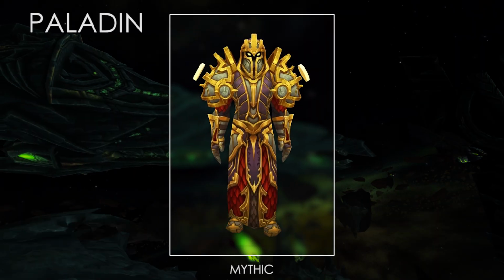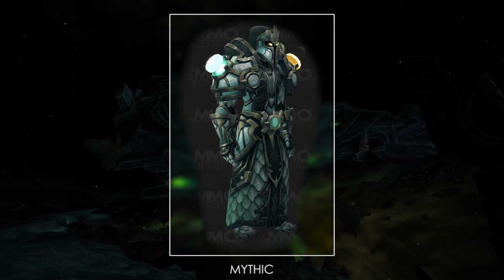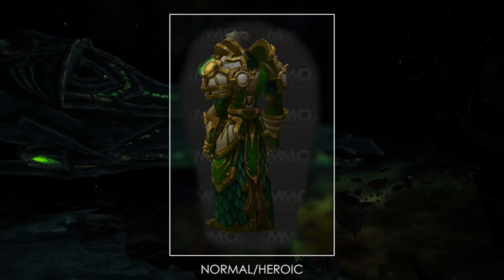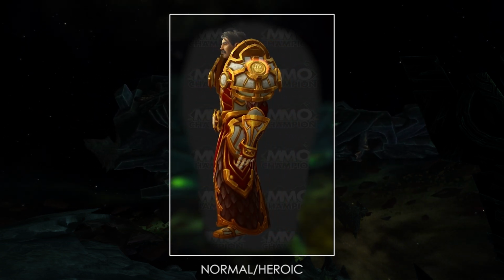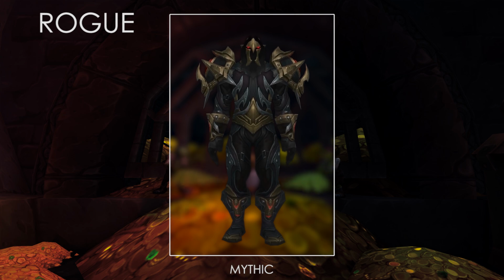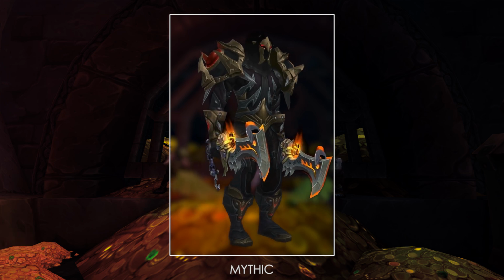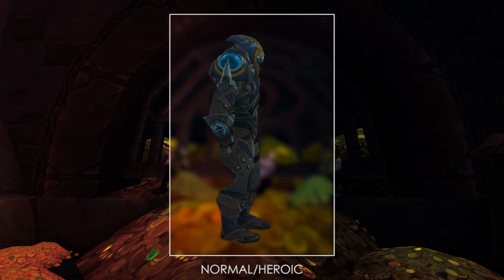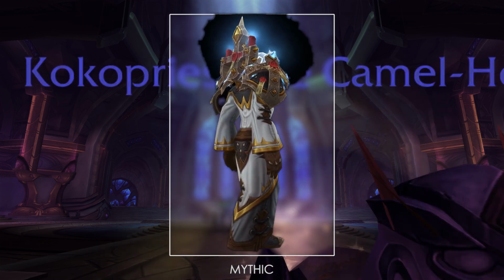WoW Legion: Tier 19 Gear Preview [Heroic & Mythic]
An early preview of the Tier gear that is coming with Legion. DK, Paladin, Hunter, Monk, Rogue, Priest & Warlock.

- MMO-Champion.com
- WoWHead.com